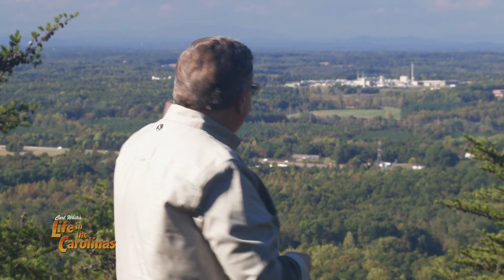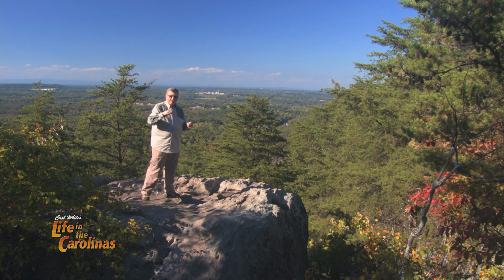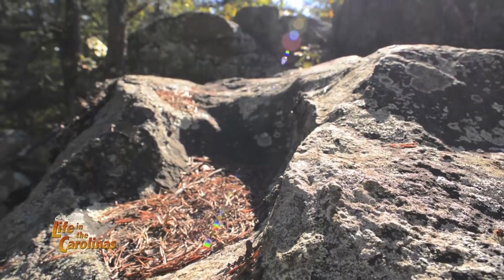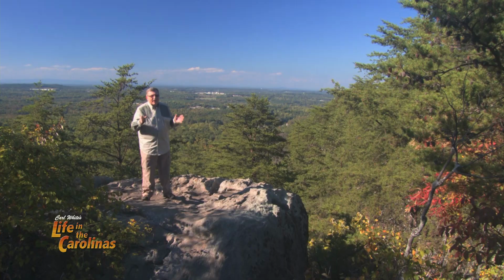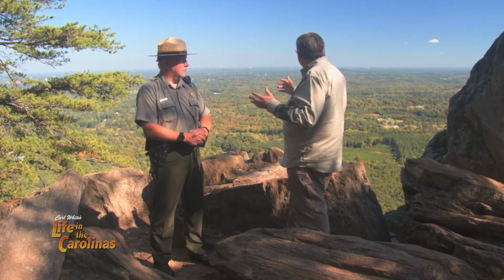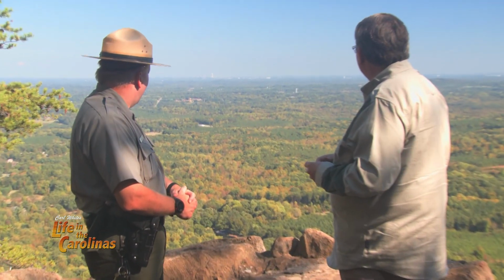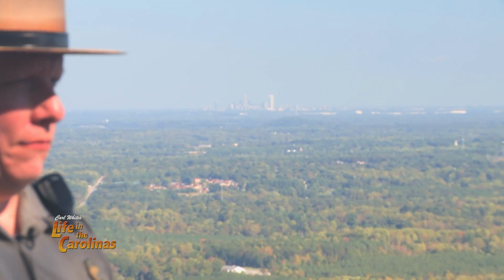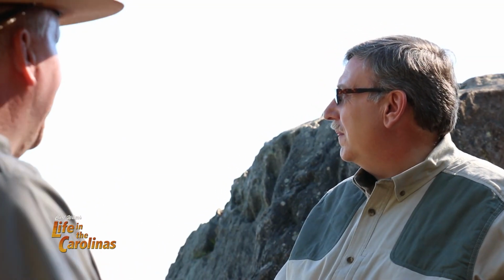LITC Segment Teaser - Crowders Mountain State Park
This is a Life In The Carolinas teaser for one of our Backstage Pass to the Great Outdoors segment.  Crowders Mountain State Park will be featured in LITC syndication. NC State Park Ranger Kelly Cooke and all the Rangers and staff at Crowders Mountain State Park were great to work with.